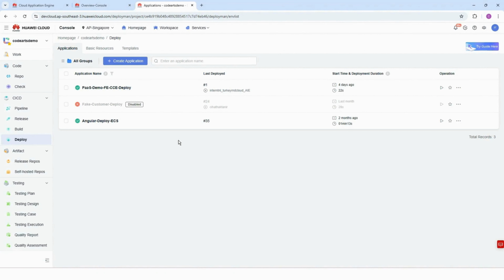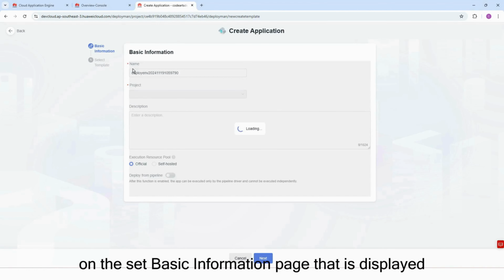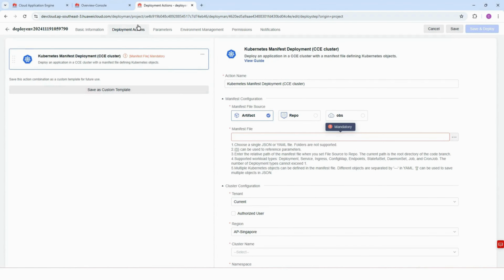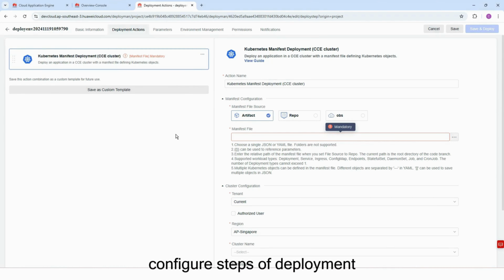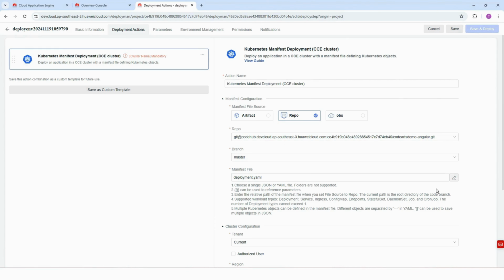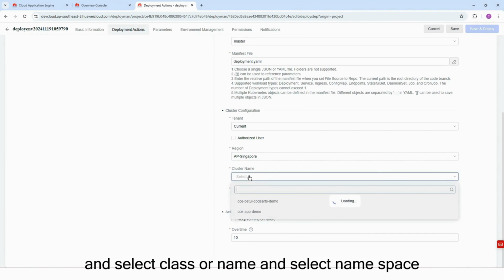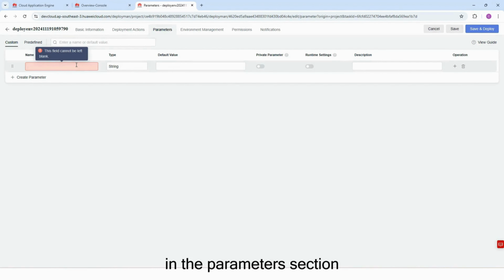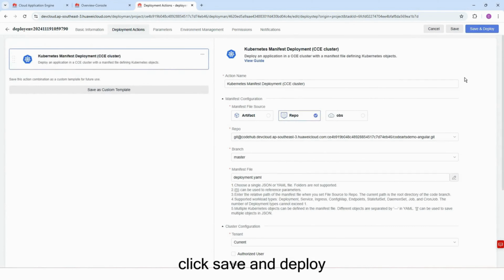CodeArts Deploy | Huawei Cloud PaaS Services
CodeArts Deploy allows you to visually deploy applications using scripts or containers in Java, Node.js, Python, and other languages with a few clicks. It supports parallel deployment and pipeline integration, and automates the deployment process in standard environments.